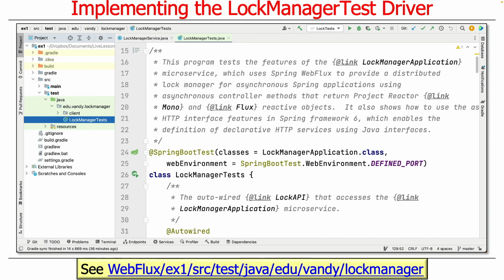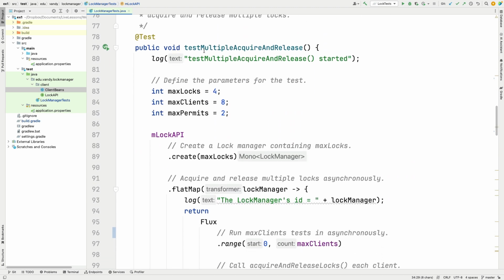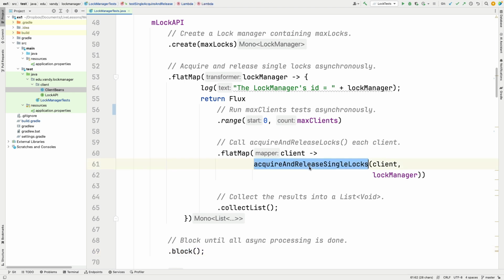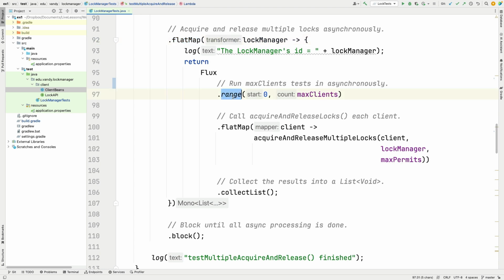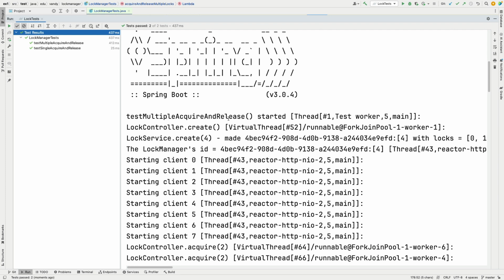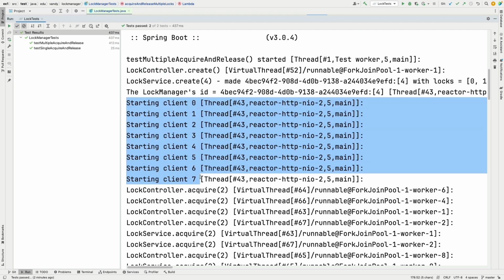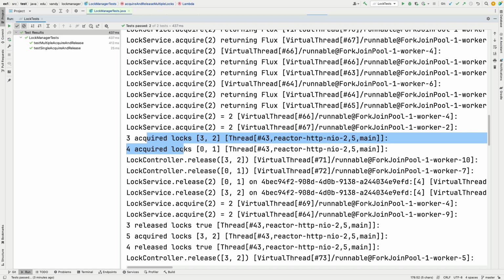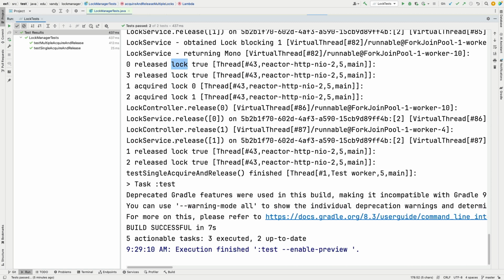The LockManager App Case Study: Test Driver and Client Implementation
The video walks through the test driver and client implementation aspects of the LockManager case study, focusing on executing asynchronous service calls within a SpringBootTest environment for testing a Spring WebFlux application. I highlight the process of setting up tests for acquiring and releasing single and multiple locks, showcasing the use of reactive programming techniques to handle concurrent operations efficiently. I start by showing how the client asynchronously creates a LockManager, followed by asynchronous invocations of acquire() and release() methods on the LockManager. I also walk through the output of the test program, showing how virtual threads are created by the Spring WebFlux framework. This case study serves as an intricate demonstration of implementing non-blocking, concurrent operations in Spring WebFlux-based microservices.

ll the code shown in this video is available in open-source form